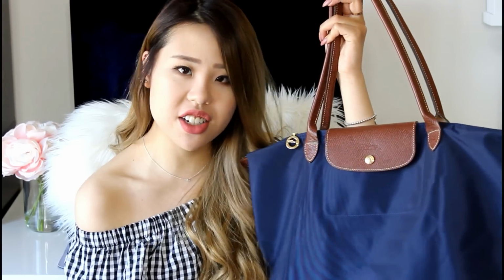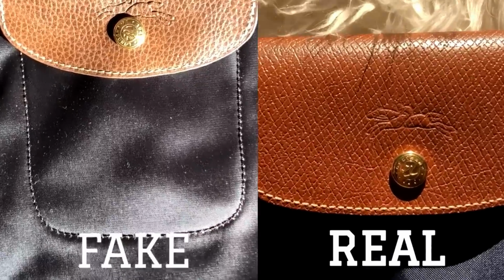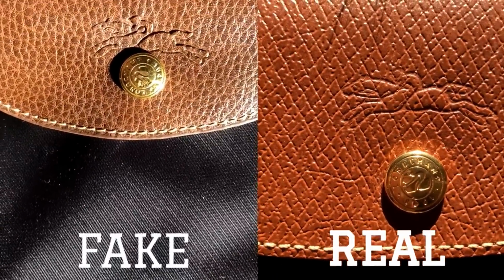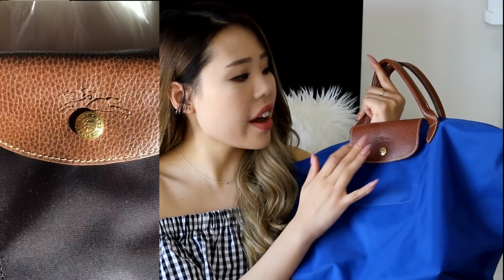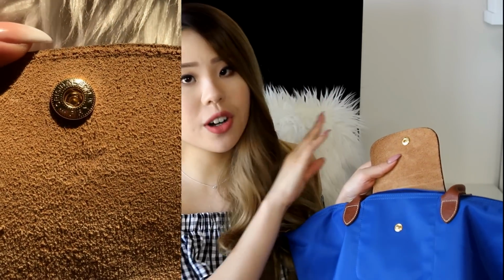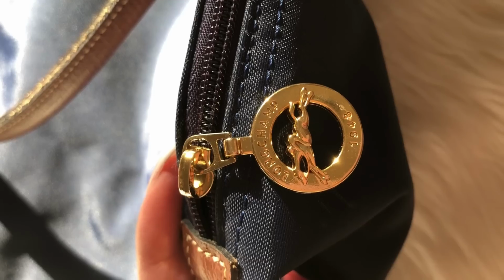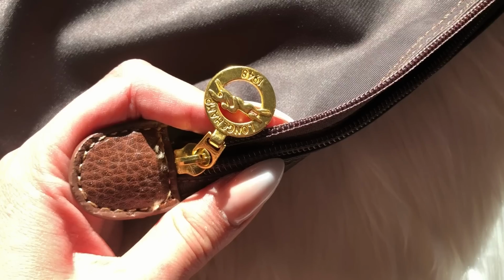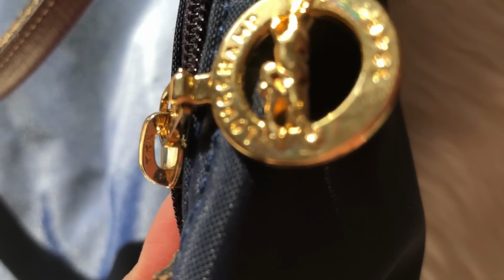ALL ABOUT MY LONGCHAMP BAGS + HOW TO SPOT A FAKE!! | Life of Lily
I only purchase fake items that have been donated to the thrift store for the purpose of my youtube channel. However, if you love fakes and fake luxury items are your thing, then you do you babe! ❤️

LONGCHAMP Le Pliage Medium Short Handle in Royal Blue (color discontinued)